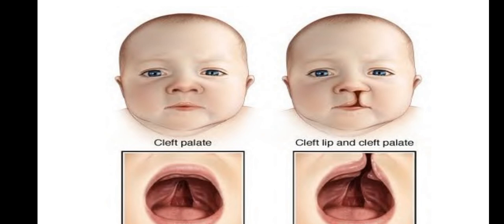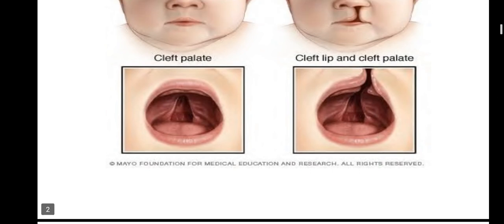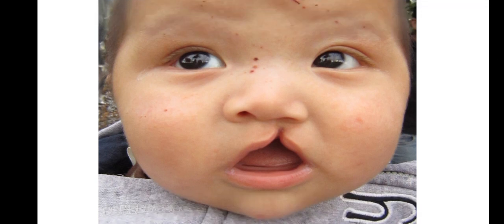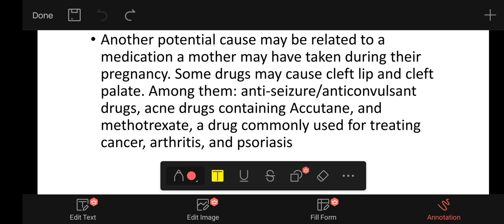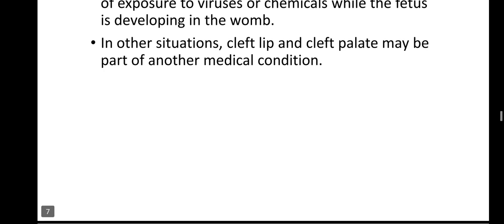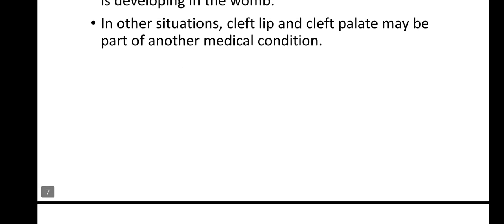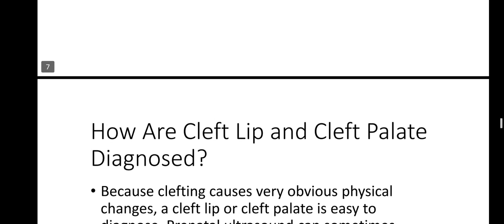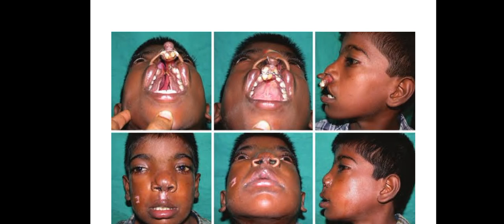ALL YOU SHOULD KNOW ABOUT CLEFT LIP / CLEFT PALATE - ANATOMY, CAUSES AND TREATMENT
the cleft lip is a malformation of the infants and can be corrected.

in this video, I shed light on what is cleft lip and how it can be prevented, it causes and treatment.

Openings or splits in the roof of the mouth and lip.
Cleft palate is a common birth condition. It can occur alone or as part of a genetic condition or syndrome.

Cleft lip and cleft palate are the 4th most common congenital disorder in the United States:

About 1 in every 1,600 babies is born with cleft lip with cleft palate in the U.S.
About 1 in every 2,800 babies is born with cleft lip without cleft palate in the U.S.
About 1 in every 1,700 babies is born with cleft palate in the U.S.
Cleft lips (either with or without a cleft palate) are more common in boy babies. Cleft palate (without a cleft lip) is more common in girl babies.